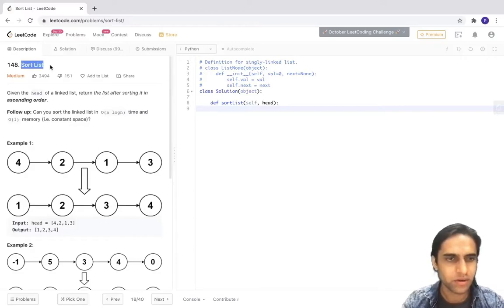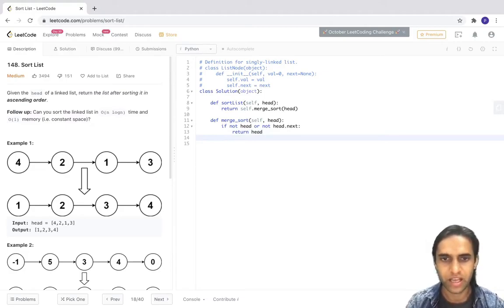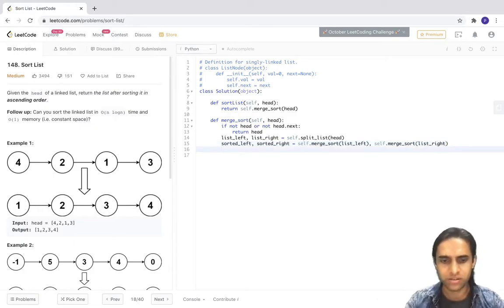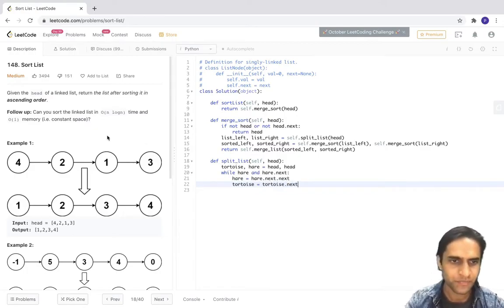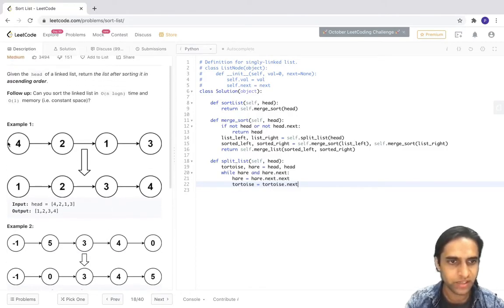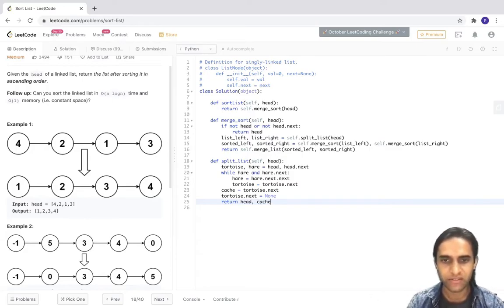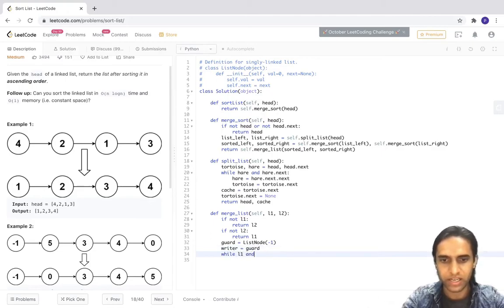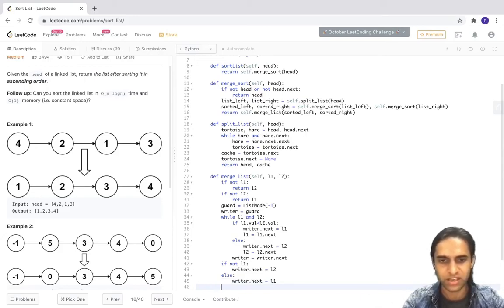Leetcode-148 : Sort List ( Merge sort)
In this video I will talk about how to sort the linked list using merge sort. Patterns used to solve this problem are:-
1. Finding the middle of linked list
2. Merge 2 lists